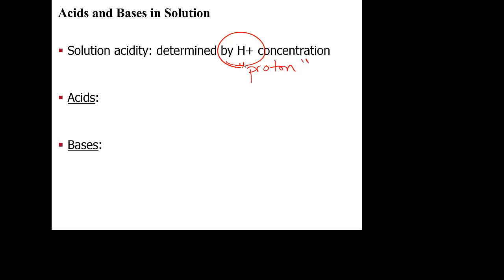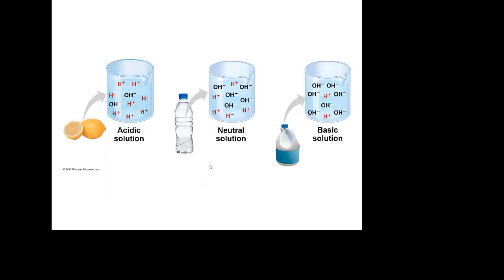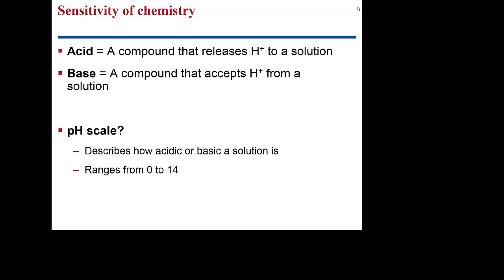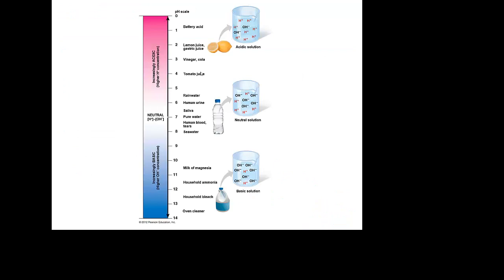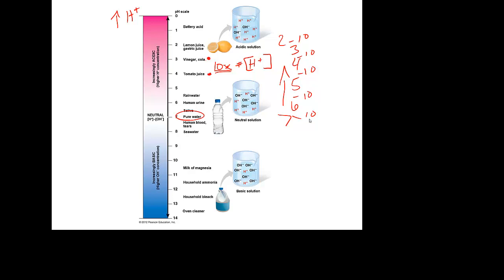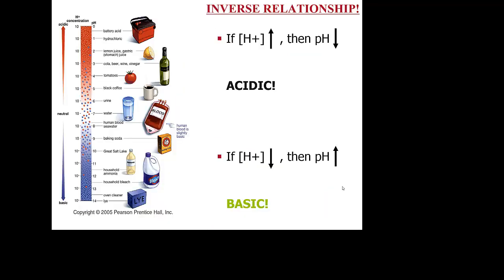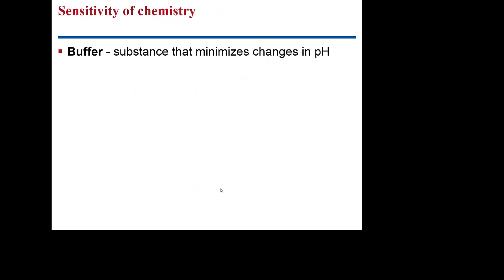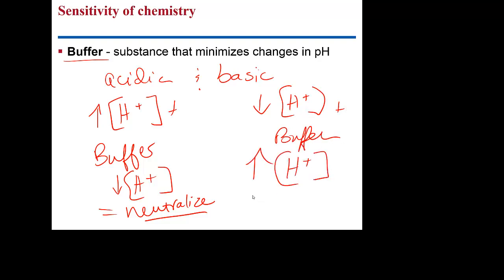Chemistry_pH (cc only)